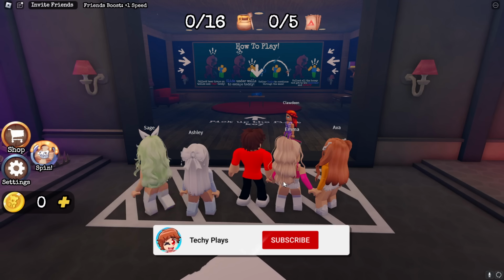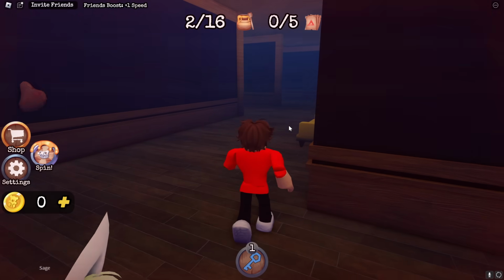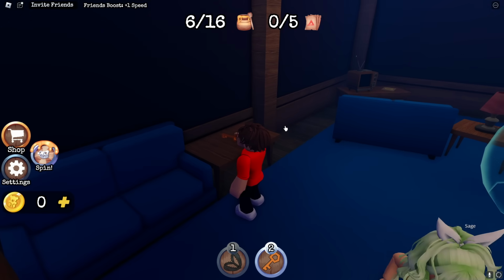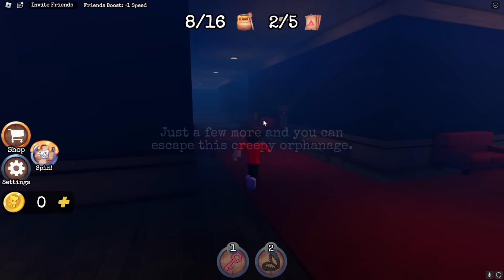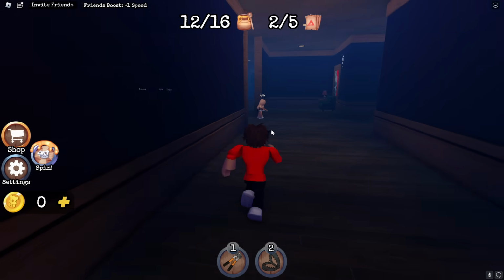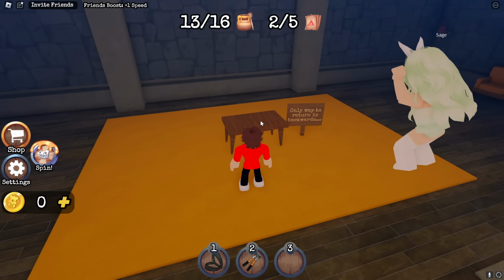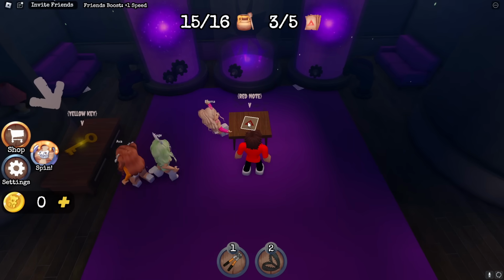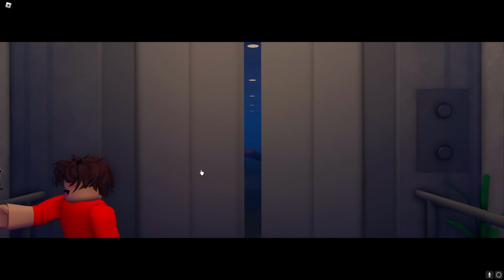Escape from Evil TEDDY With MY CRAZY FAN GIRLS In Roblox...